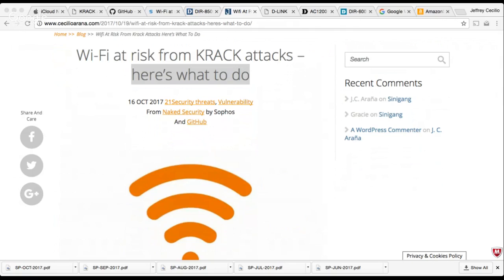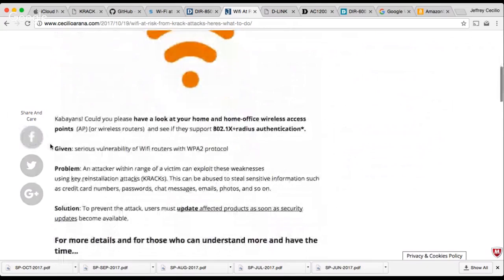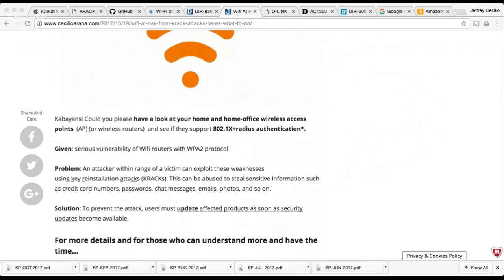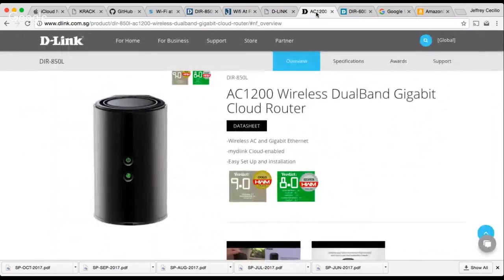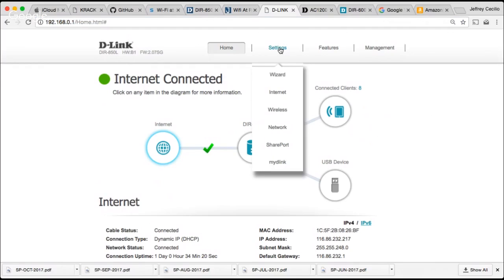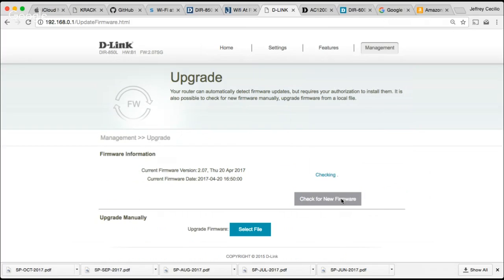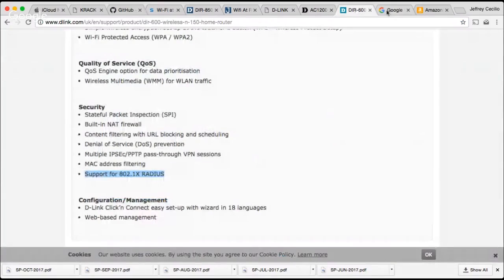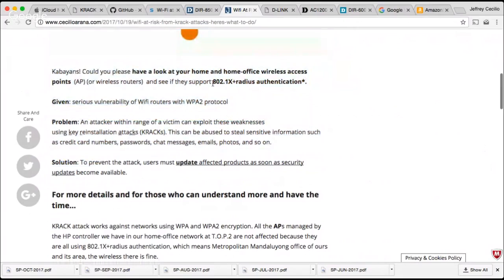ITing Alamin 28 Wi-Fi at risk — here’s what to do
They discovered serious weaknesses in WPA2, a protocol that secures all modern protected Wi-Fi networks. An attacker within range of a victim can exploit these weaknesses using key reinstallation attacks (KRACKs).